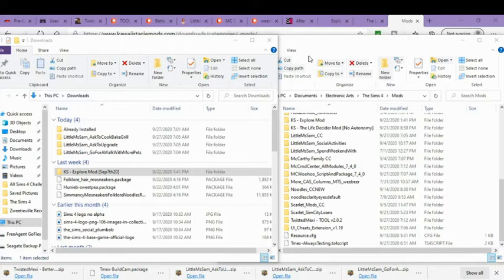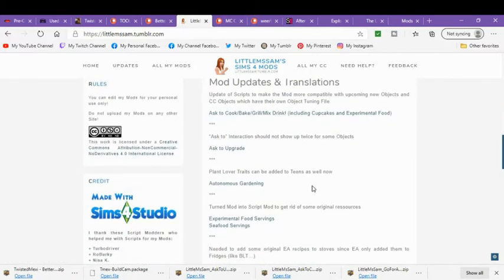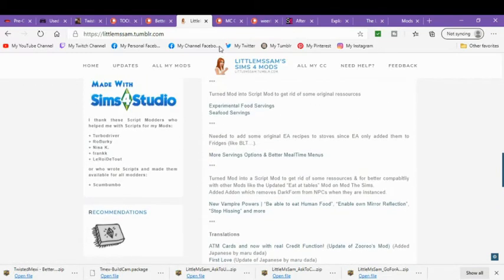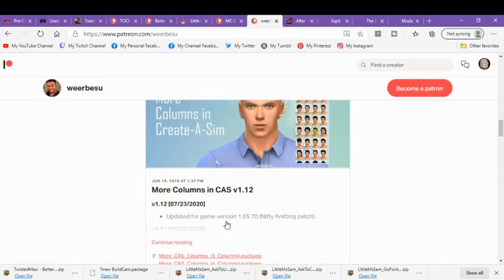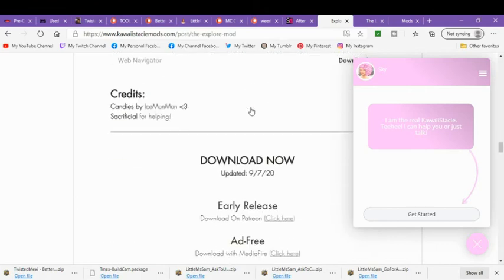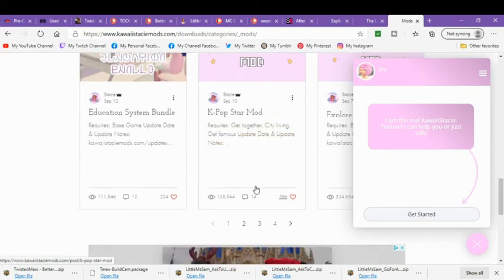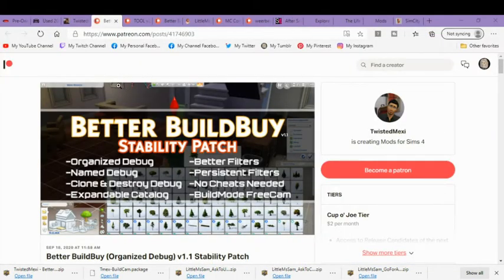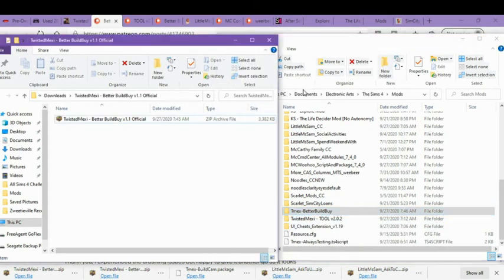Journey to Batuu Updated Mods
Hey Zweetians need help to mod your game?  Look no further we are going to mod together today!
In this video I cover how I would update my Sims 4 game after the patch update on 1/16/2020 for the Tiny Living Stuff Pack!  Let's get started.

Feel free to find and follow me on all my links! Can't wait to meet you dear.💕

🟣How I update and install new packs and patches🟣

💛Ask to Cook/Bake/Grill/Mix Drink! & Ask to Upgrade